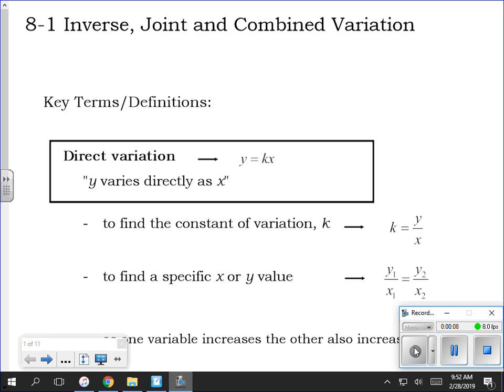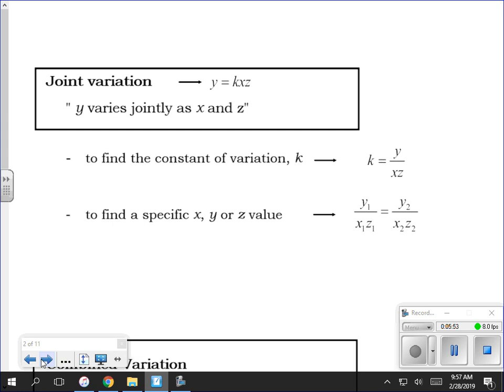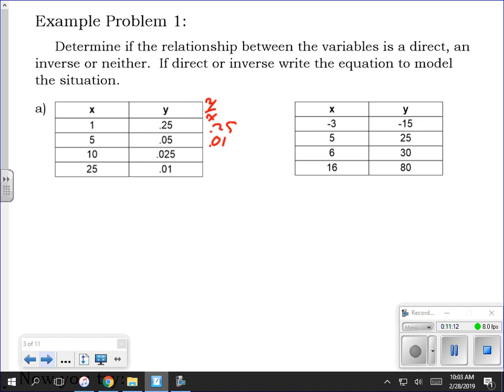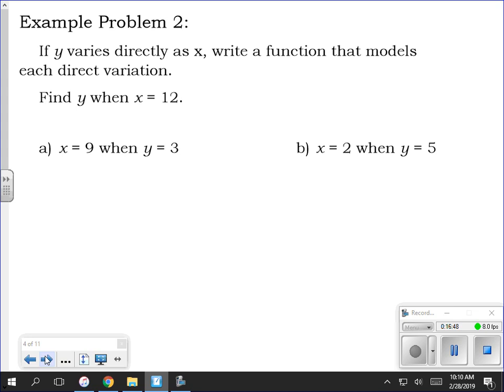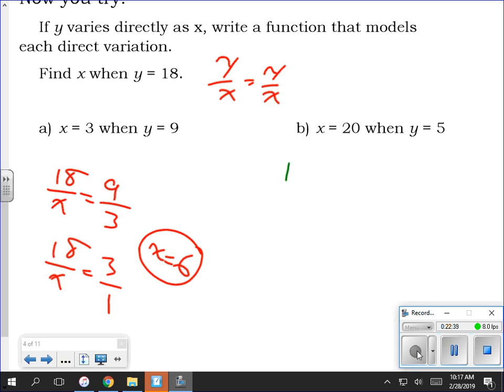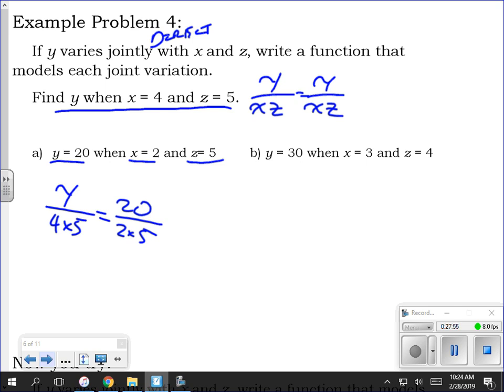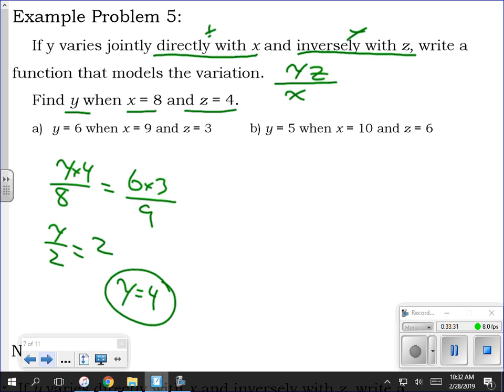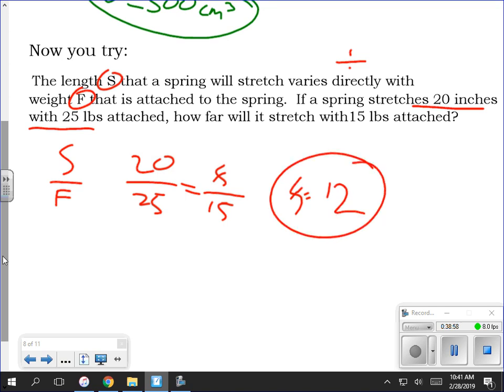Alg 2 8 1